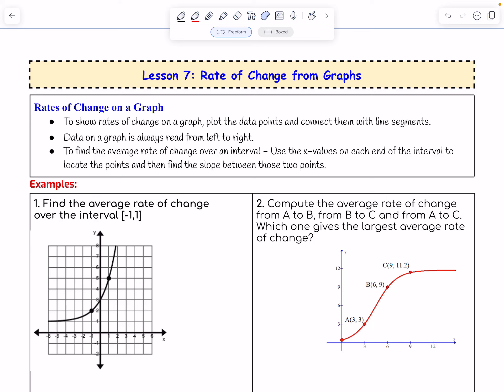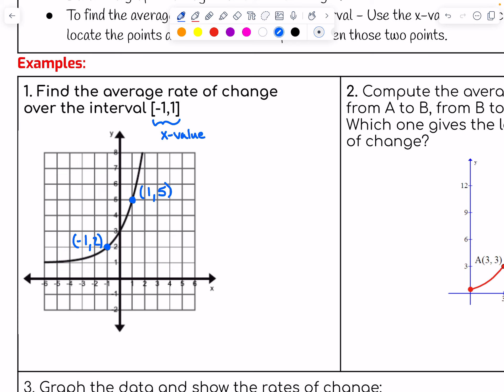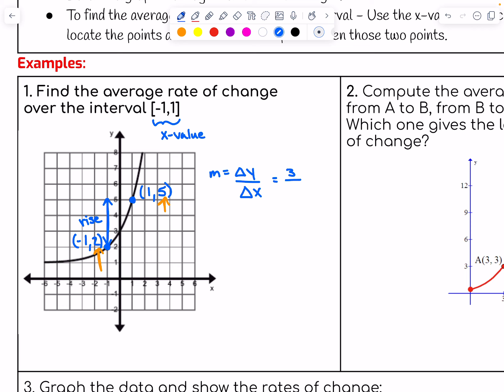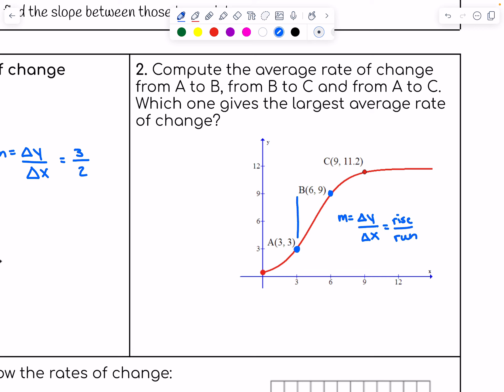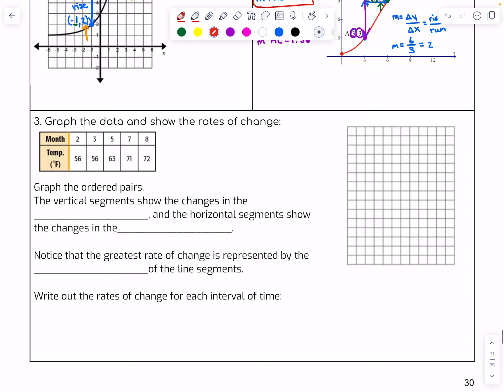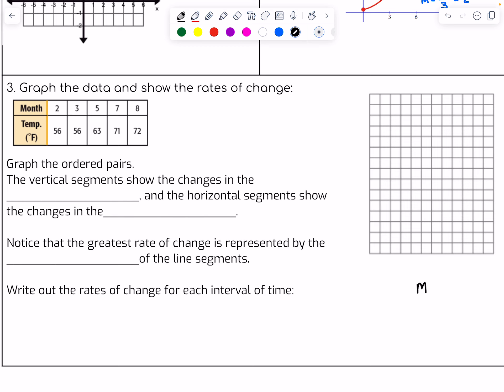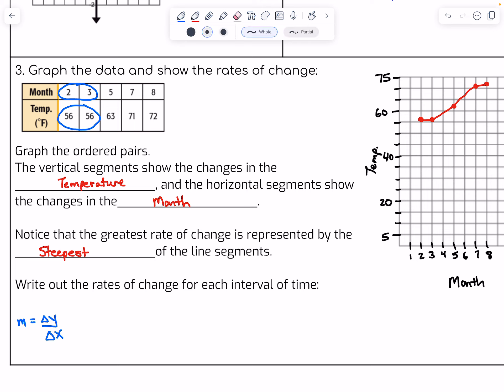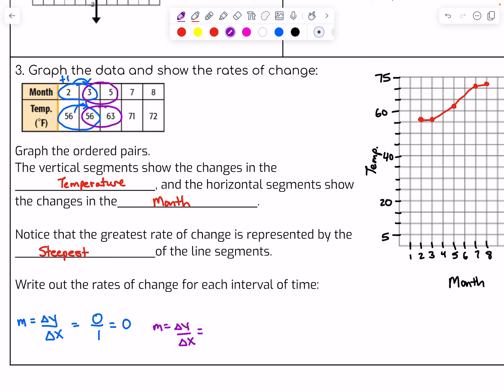Rate of Change from Graphs